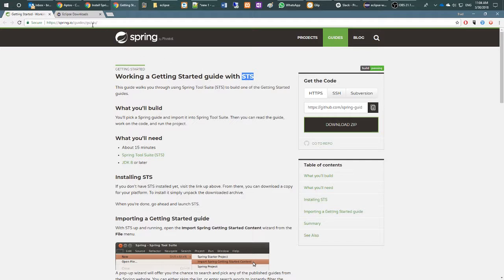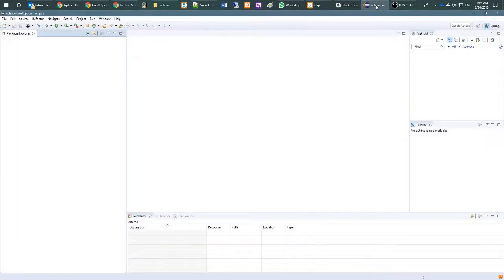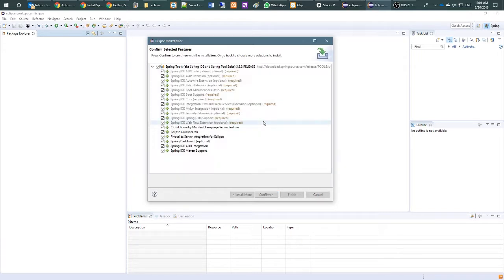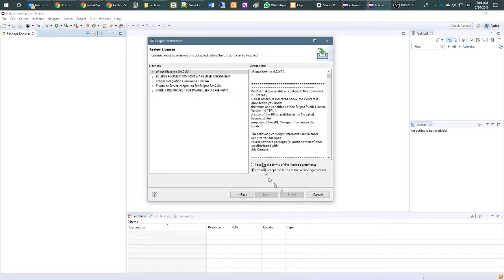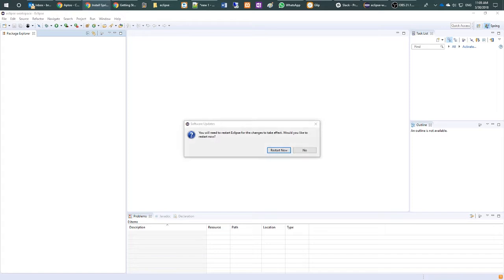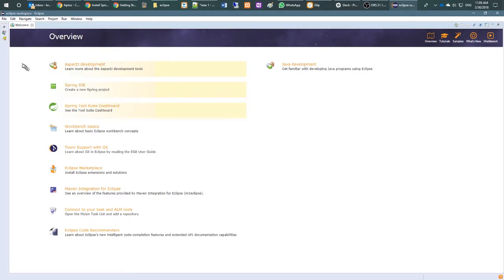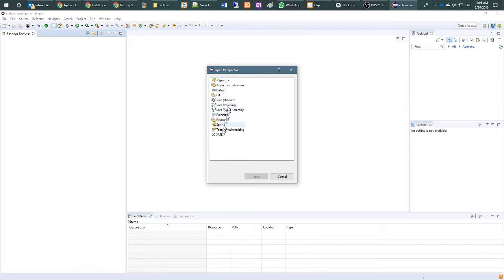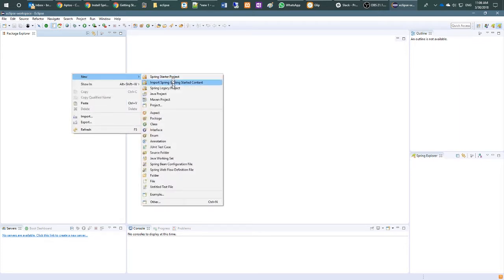Installing Spring Tool Suite (STS) Into Eclipse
In this video I show you how to install the Spring Tool Suite, or STS, into the Eclipse Java development environment.  You don't have to download the STS Zip file, you can install directly from the Eclipse environment, similar to using NuGet.